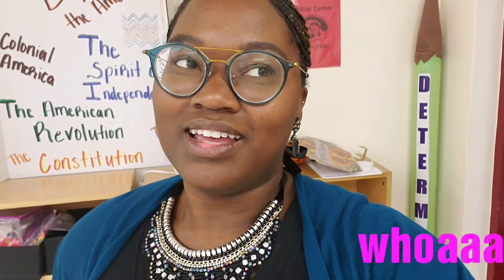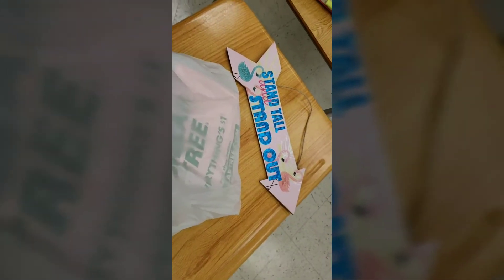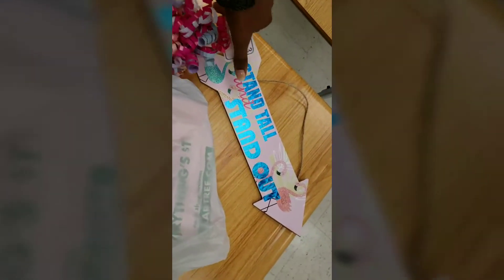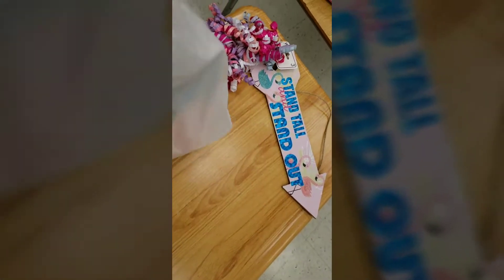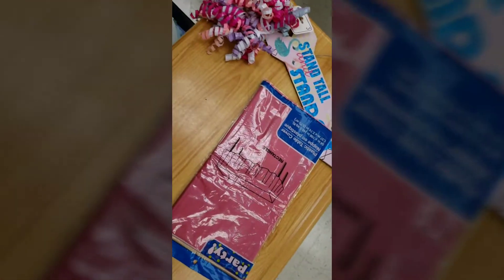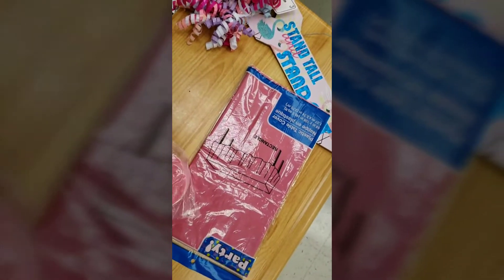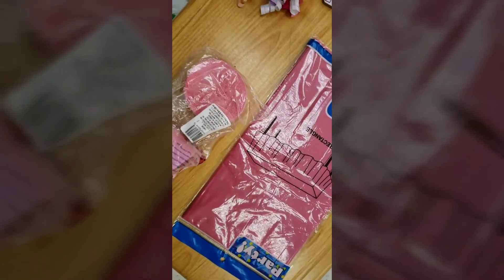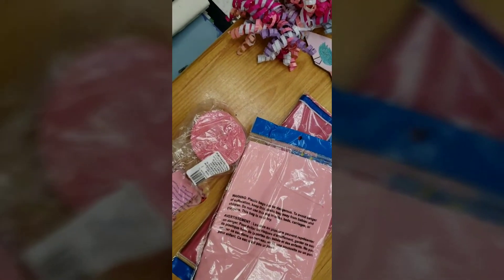Deed's DIY- Breast Cancer Awareness Month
Hey Sunshine!!! It enhanced my work space! Vibrant door decorations 🎀